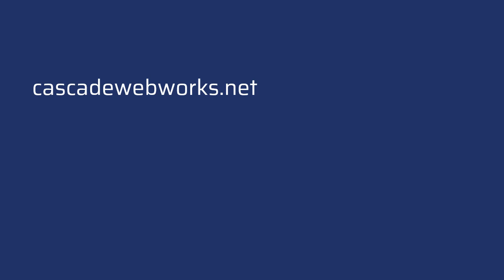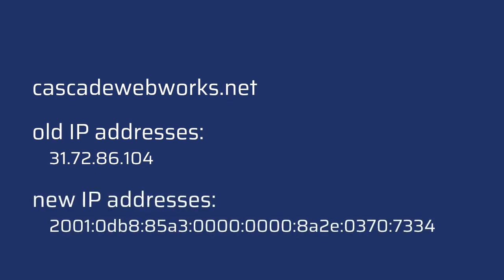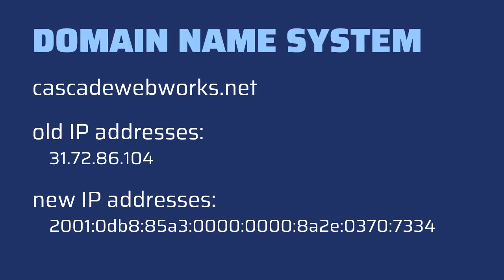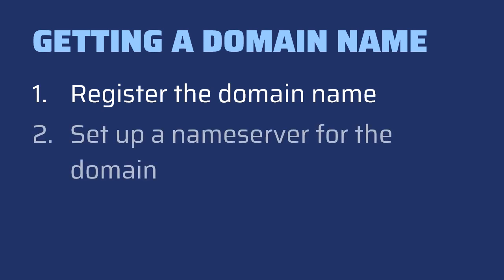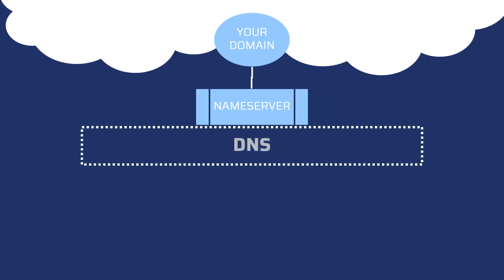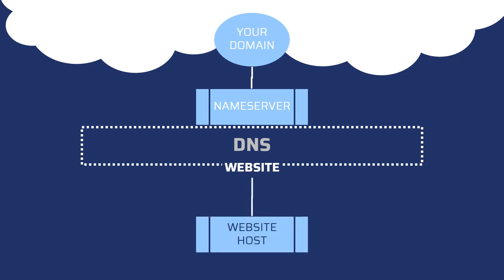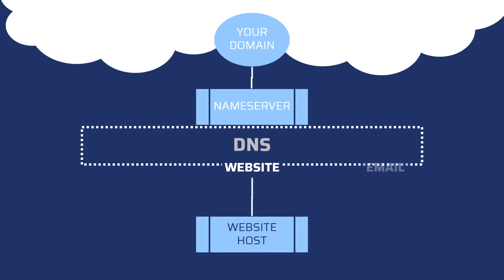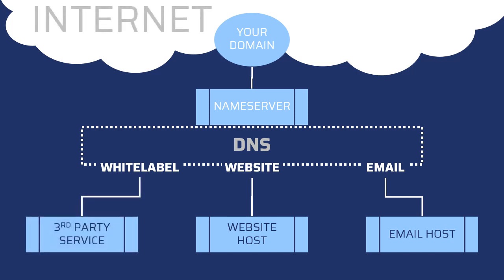Domain Name System (DNS)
Understanding the Domain Name System (DNS) and how it interacts with your website.